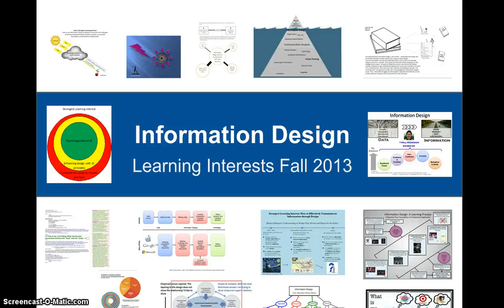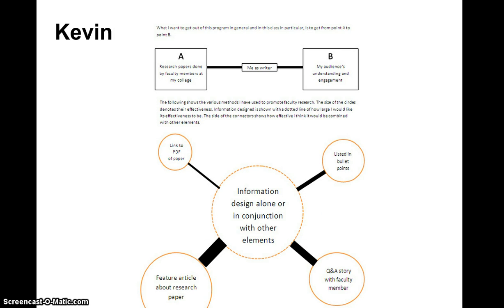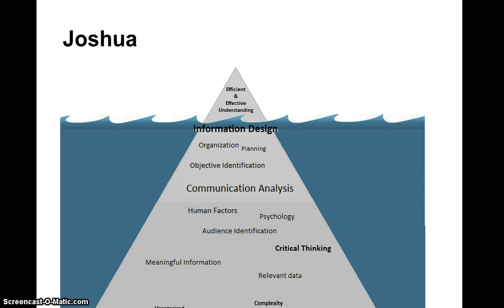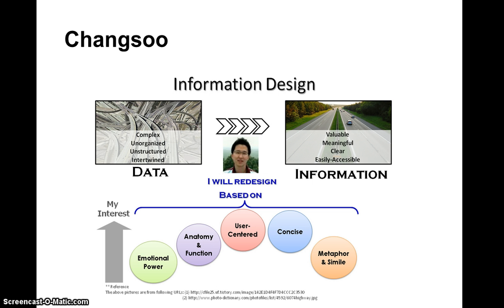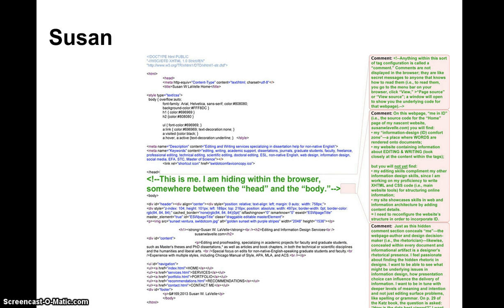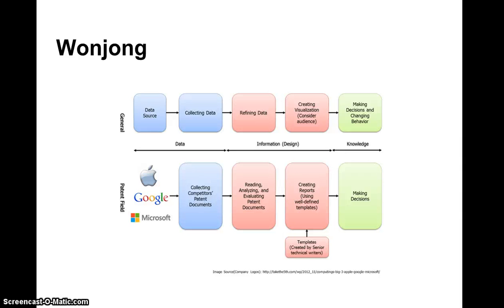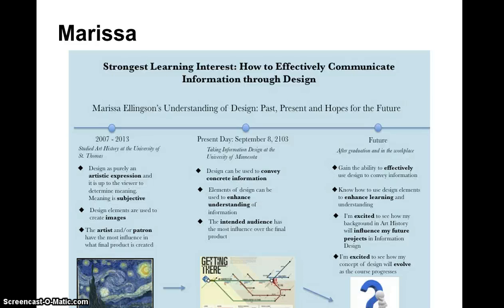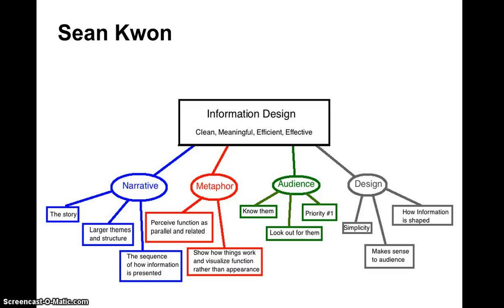ID learning interests 1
Review of your ID learning objective images as they relate to ID principles and tools.